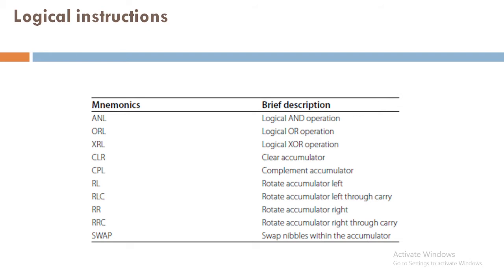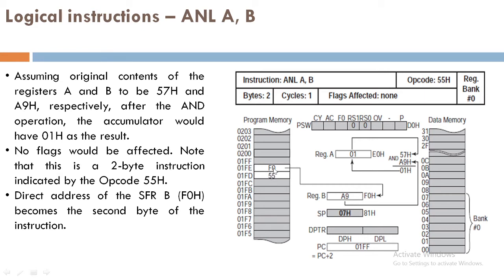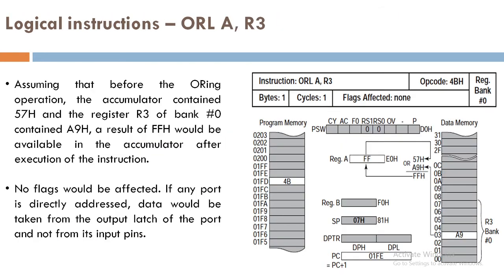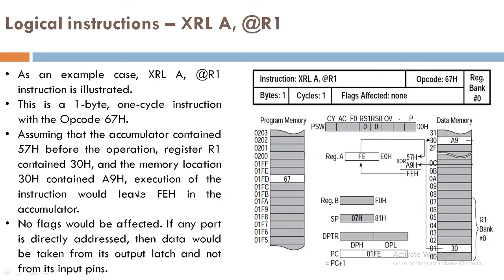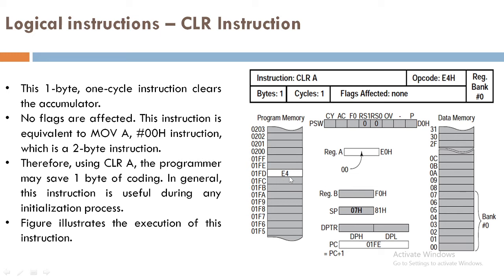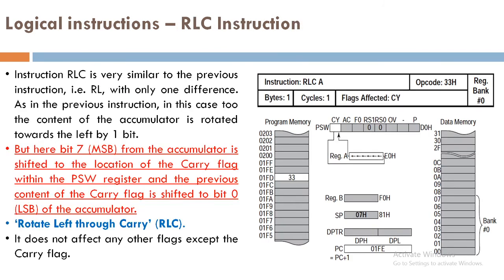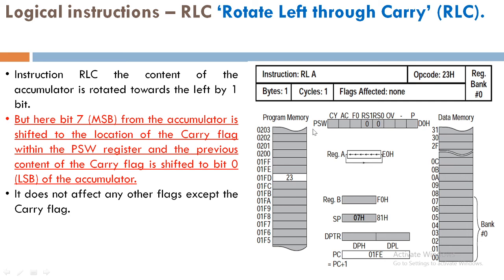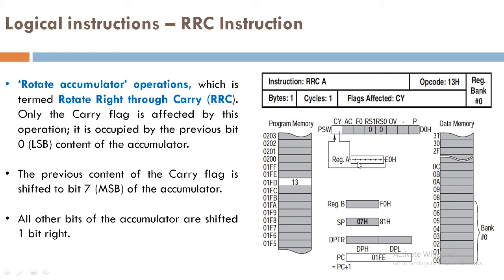MCS 51 Logical Instructions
Introduction to logical instruction of MCS-51 byte operation.